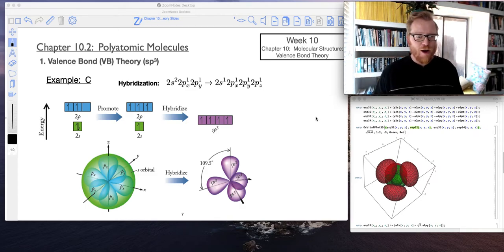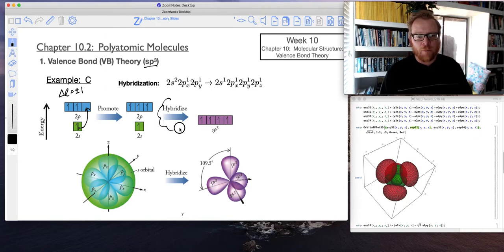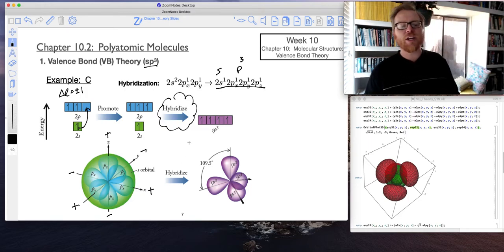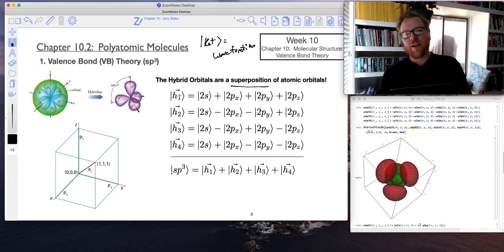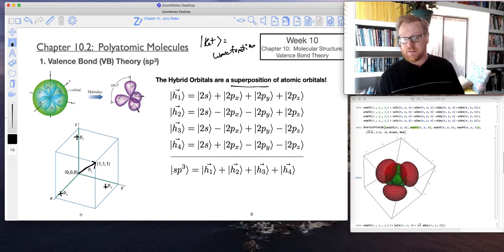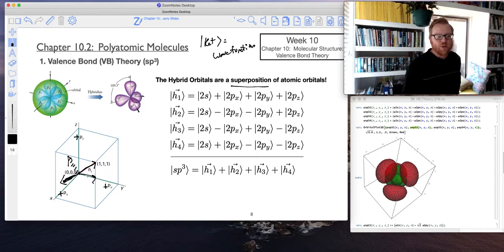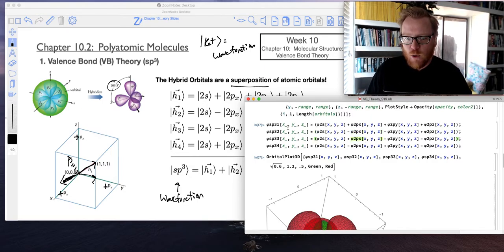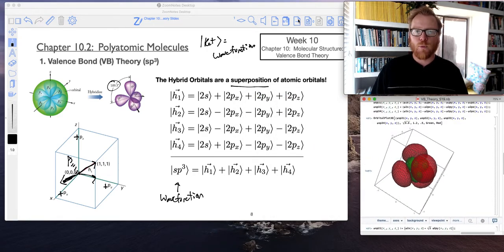CHEM 362 S22 Lecture 6.5a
Be familiar with hybridization of atomic orbitals to form molecular orbitals and be familiar with the basis sets for sp3, sp2, and sp orbitals